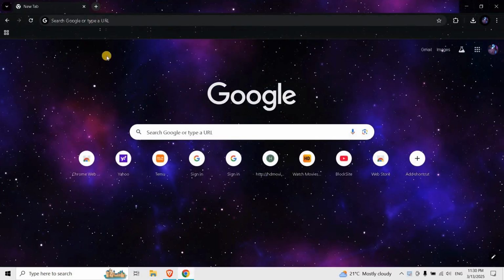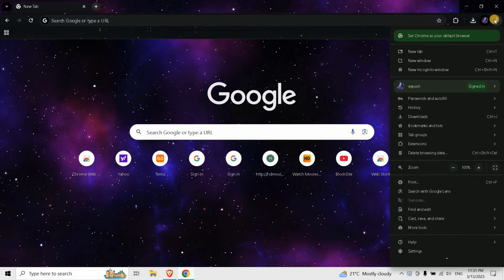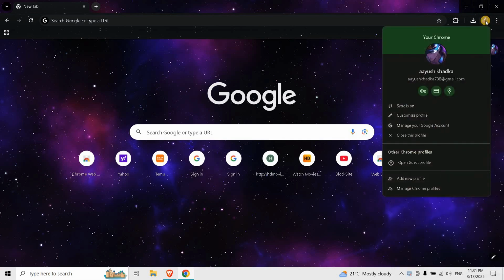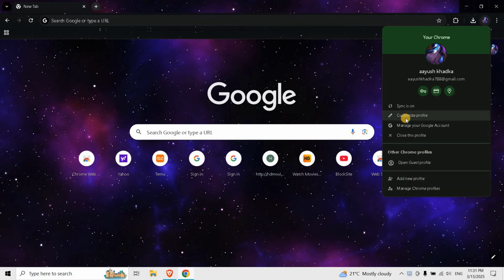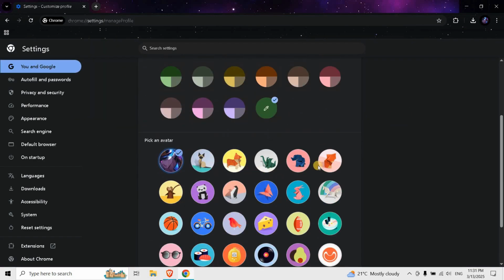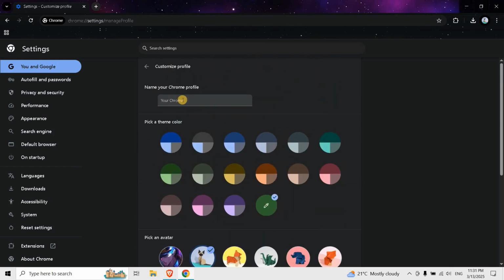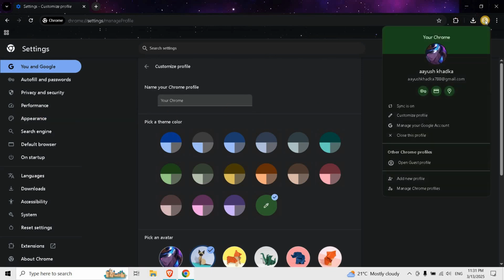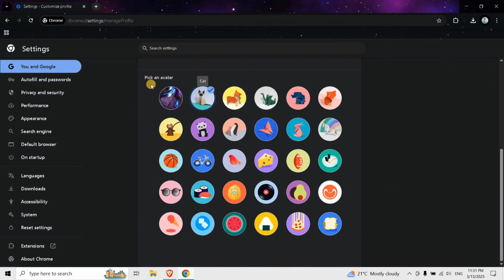How to Change Avatar on Google Chrome 2025?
In this easy-to-follow tutorial, we’ll show you how to change your avatar on Google Chrome to personalize your browsing experience. Whether you want to update your Google profile picture, change your Chrome icon, or set a new avatar for your Google account, this guide will walk you through the steps. Changing your avatar on Chrome is a great way to make your browser more personal and unique, and we’ll cover everything from updating your Google account settings to choosing and uploading a new avatar. Watch this video to learn how to easily change your avatar on Google Chrome and give your browser a fresh new look today!